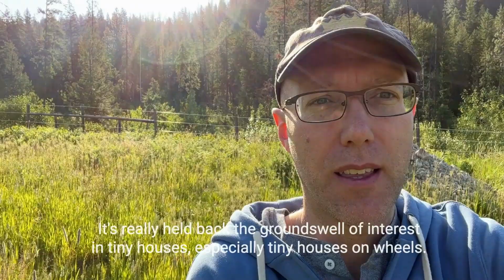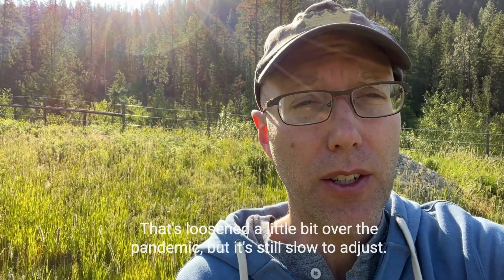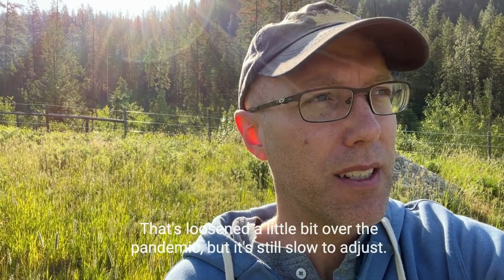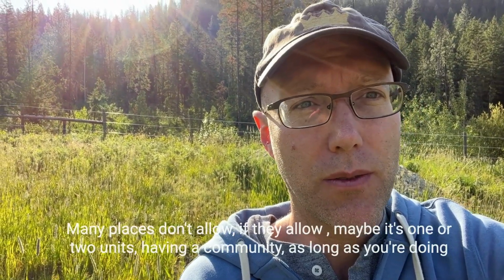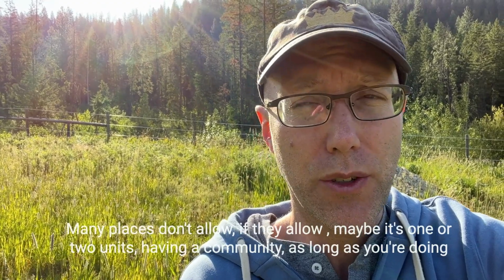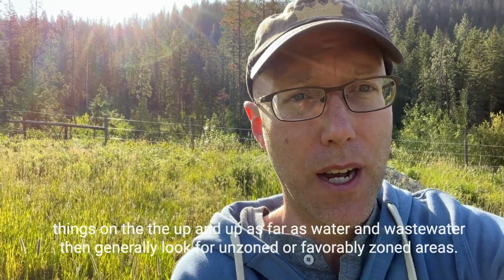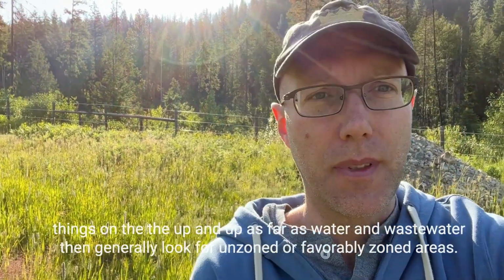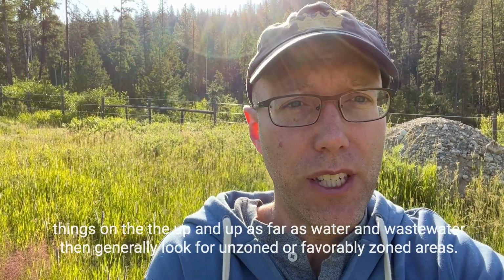How do I buy land for a tiny home community?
Our friends in the tiny home industry answer your awkward questions about living in a tiny home in Canada. Steve from Big Calm, a tiny home community in BC, tells us what to consider when buying land for a tiny home community. To find out more about Big Calm, go to bigcalm.ca